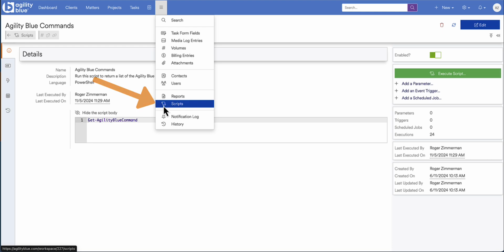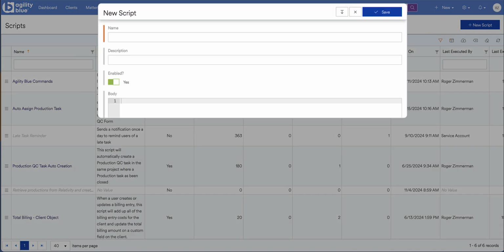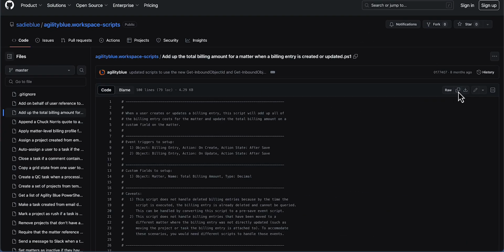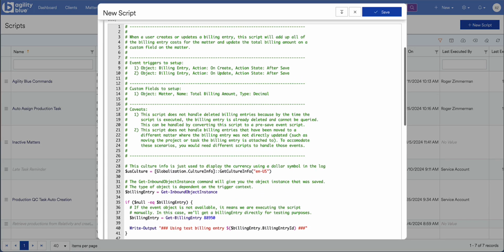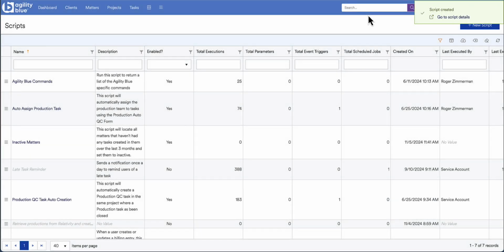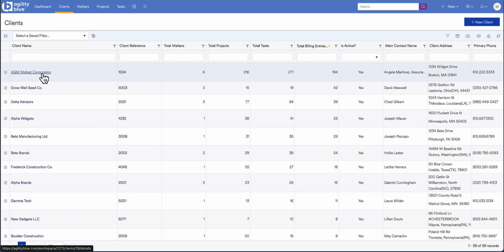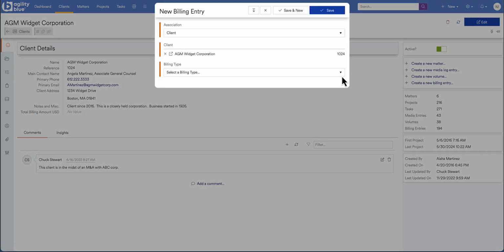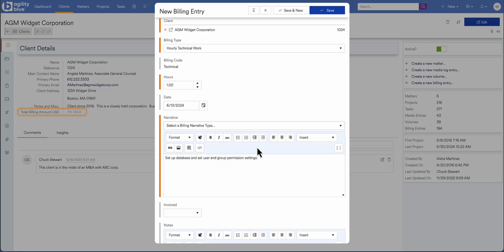Automation Scripting Kit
Create and manage powerful automations and scripts with the new Automation Scripting Kit for Agility Blue!